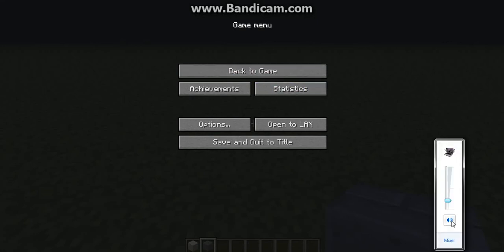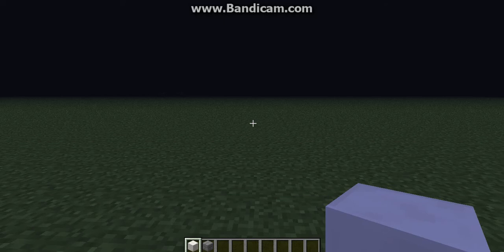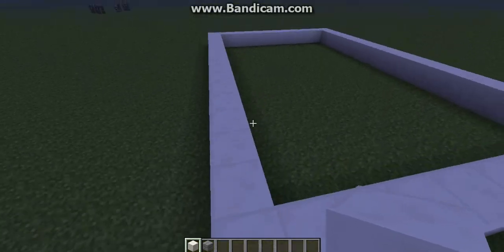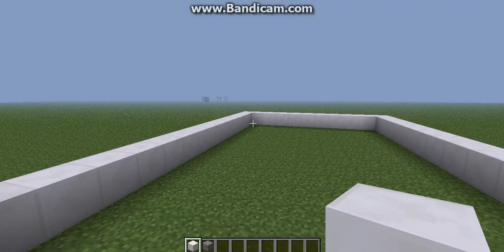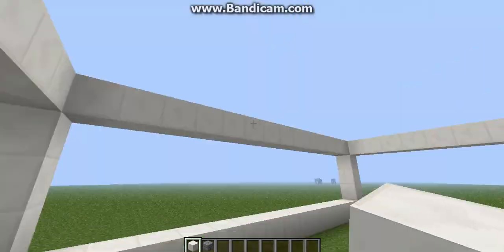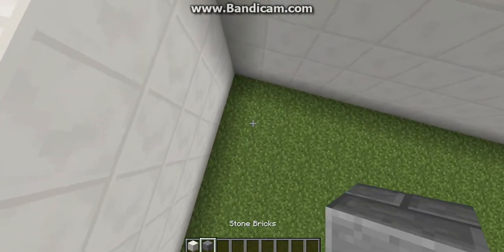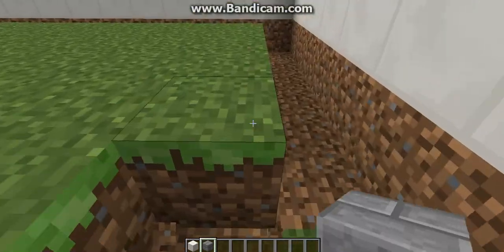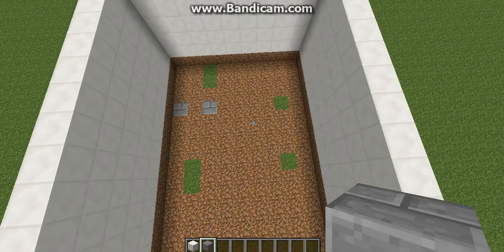How to make an epic minecraft church part 1!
In this video I teach you how to make a boss minecraft church! Also, FIRST AUDIO VIDEO!!! Also, sorry if I made anyone feel bad!! PART TWO COMING SOON!!!